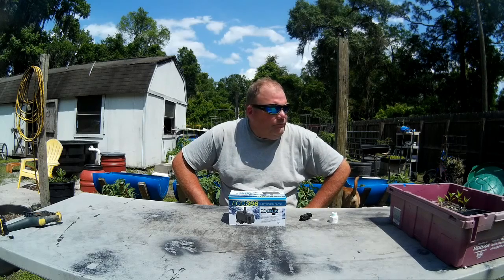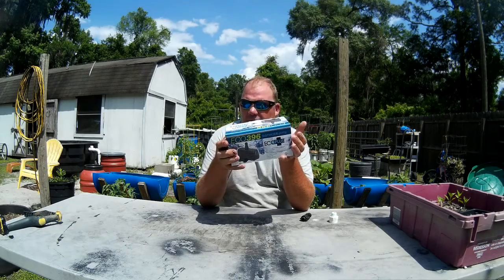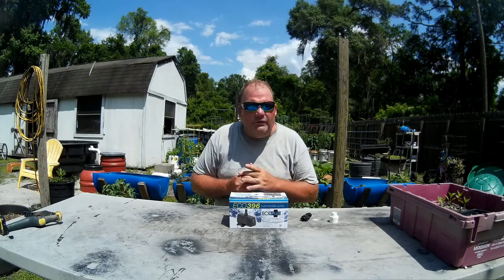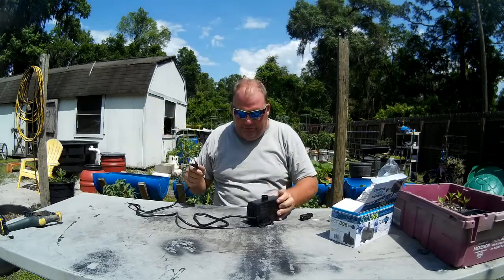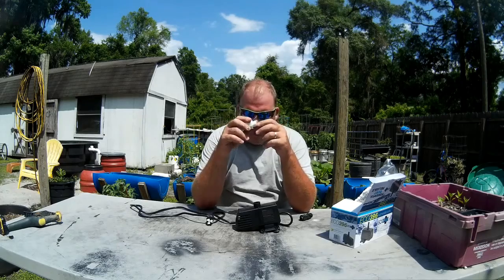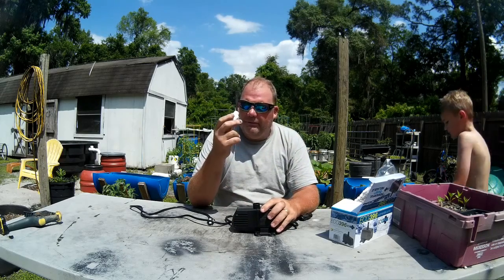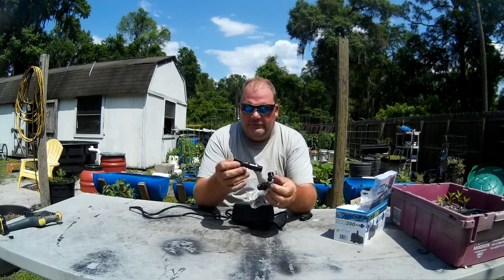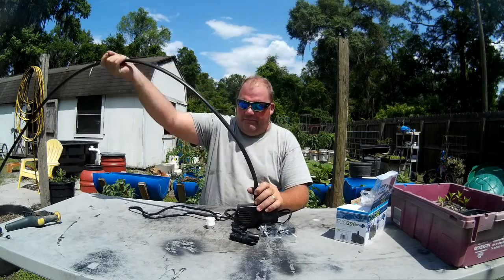ecoplus 396 aquarium pump Good for hydroponics, aquaponics?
you can pickup the ecoplus 396 aquarium pump from amazon

Since I've been doing the aquaponics and more recently the hydroponics I've discovered thru use things that work well and thinks that don't work so well.
 So I thought that I would do some videos on my discoveries and hopefully it will help you guys out in your research when you are looking for what you need to put your own system together.

 If you happen to purchase through this link I will make a dollar or two which helps to offset the cost of making videos and purchasing new equipment